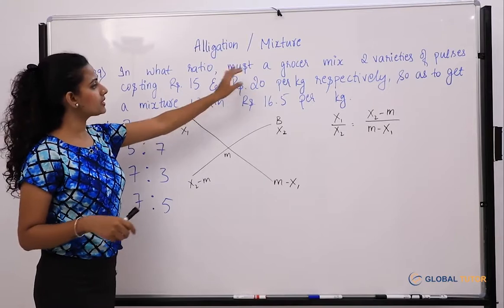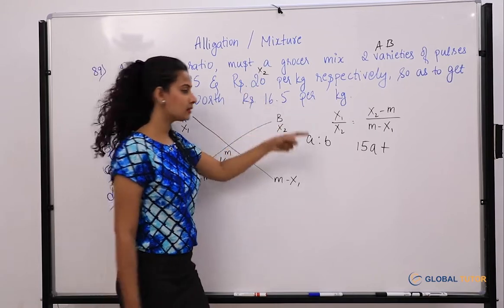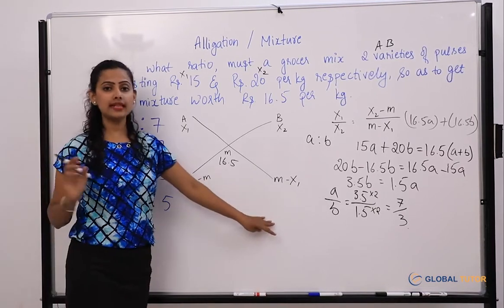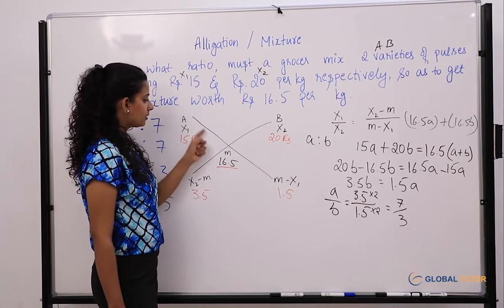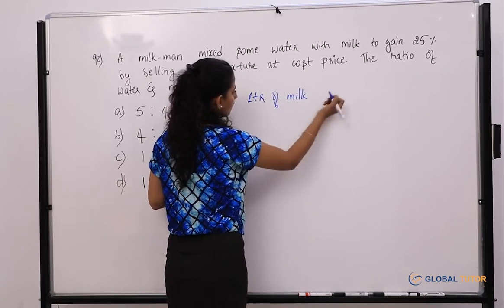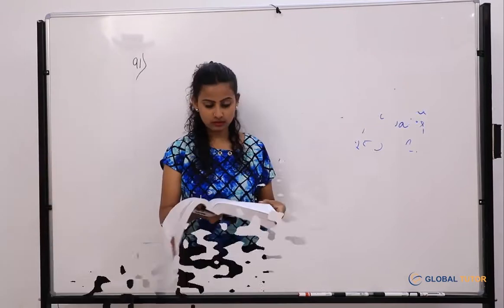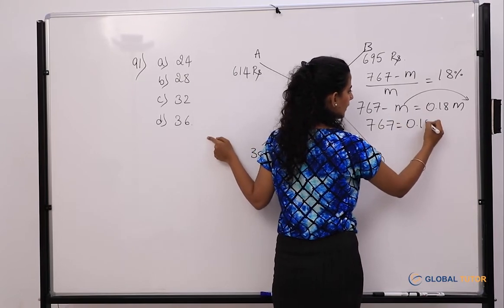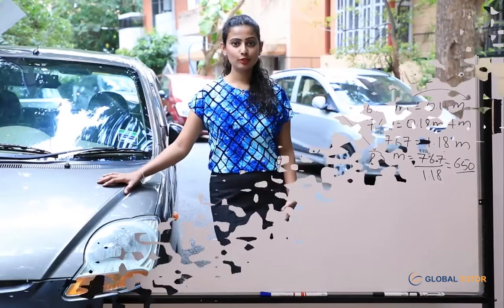Global Tutor | Alligation & Mixtures | Bank PO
Global Tutor brings you a series on Bank PO Exams. Knowledge of average and their different types is very essential in competitive exams. This video of Global Tutor explains the concept of Alligation to solve problems of Mixtures.